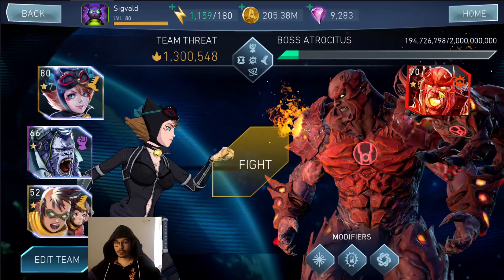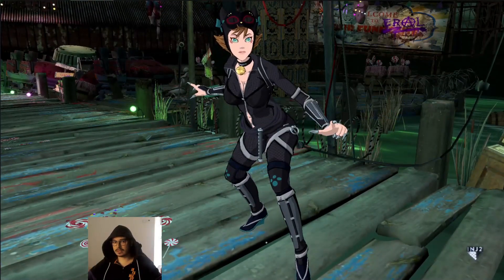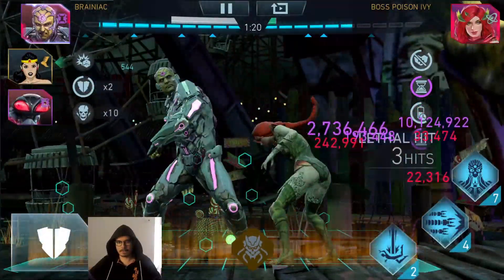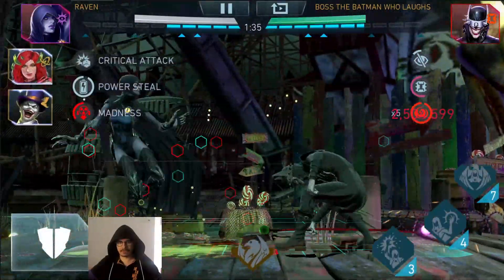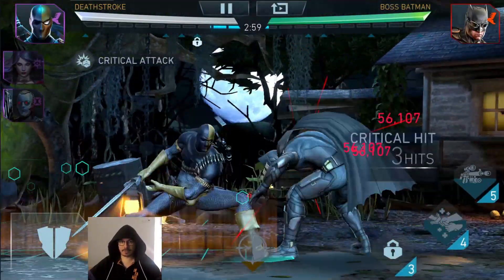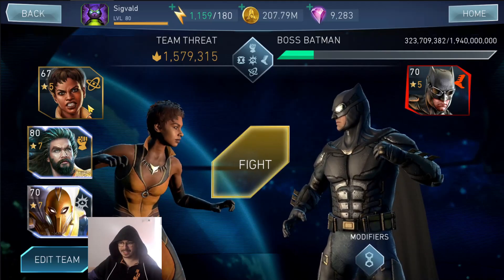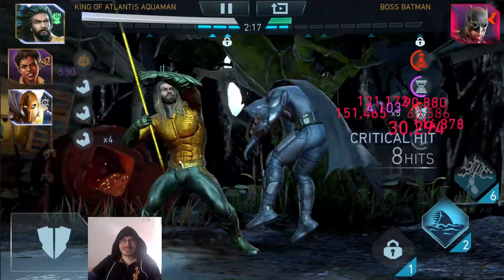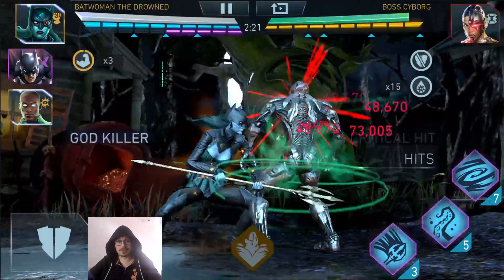Heroic 7 Batman Who Laughs Easy F2P One Shot Injustice 2 Mobile